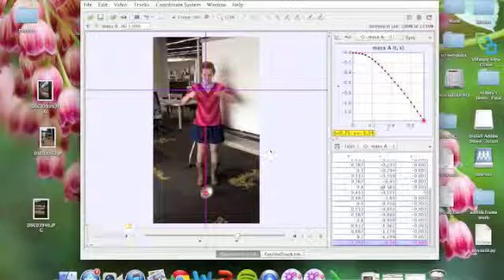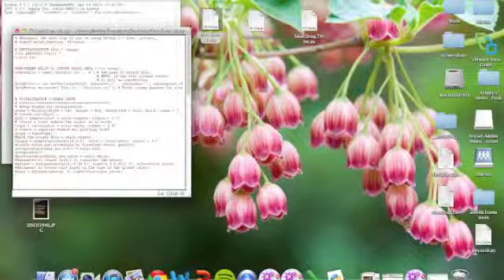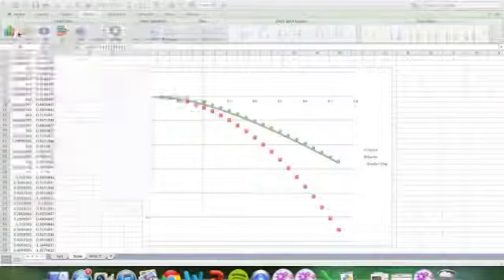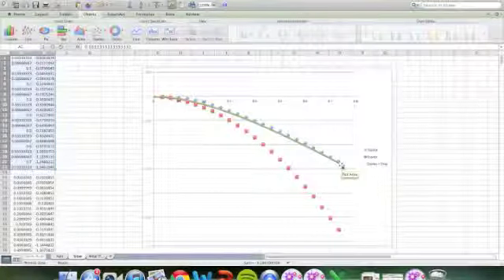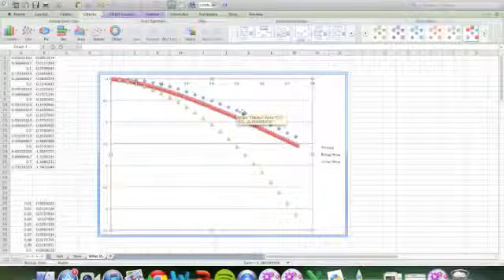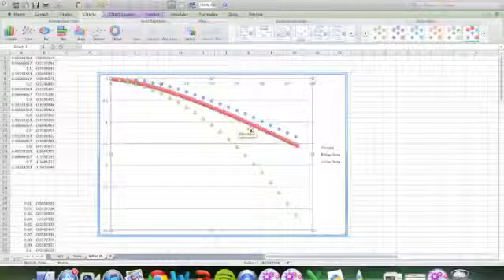Physics lab 5